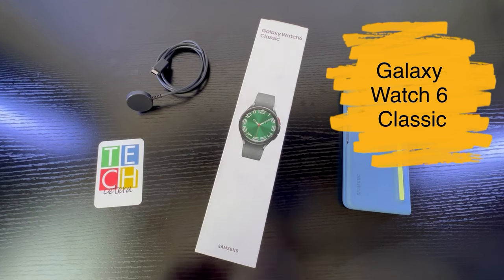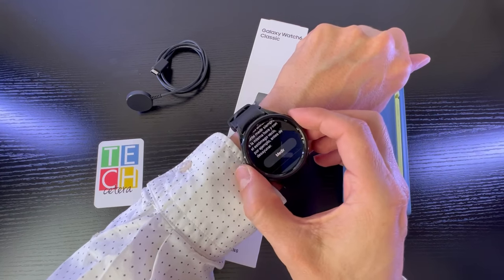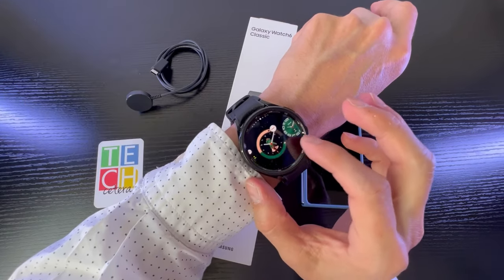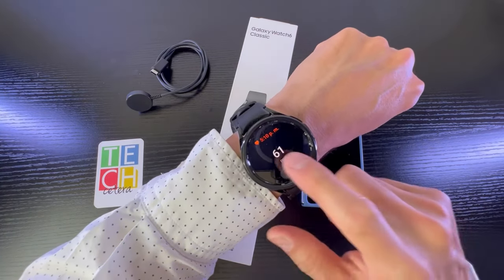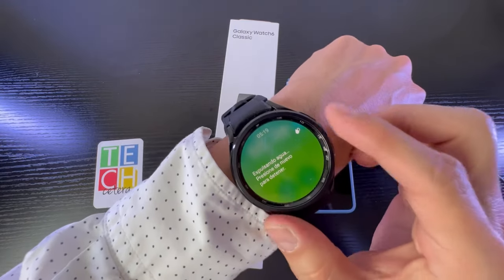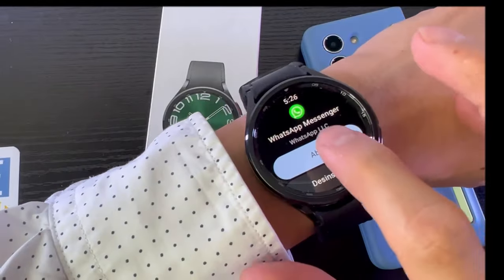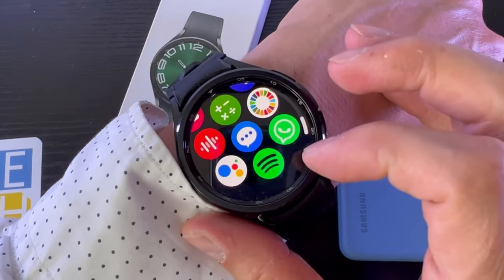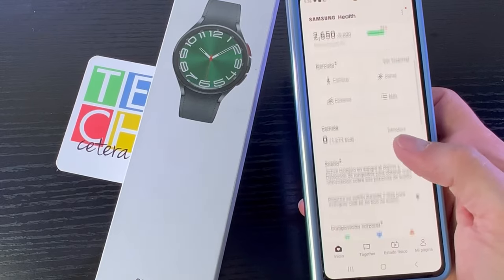Video reseña del smartwatch galaxywatch6classic de samsung!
📌 Contenido 📌

Conozca lo bueno y lo no tan bueno acerca del nuevo relojinteligente de Samsung llamado el Galaxy Watch 6 Classic!

📌 ÍNDICE 📌

00:00 El destape del Samsung Galaxy Watch 6 Classic
00:44 La corona del Galaxy Watch 6 Classic
00:59 Opciones de configuración del Galaxy Watch 6 Classic
01:13 Opciones de seguimiento (tracking) del Galaxy Watch 6 Classic
01:33 Medir la masa muscular en el Galaxy Watch 6 Classic
03:31 Presión arterial (ECG) en el Galaxy Watch 6 Classic
03:36 Las tarjetas en el Galaxy Watch 6 Classic
04:00 Las caras del Galaxy Watch 6 Classic
06:18 La experiencia con el Galaxy Watch 6 Classic
06:26 La batería del Galaxy Watch 6 Classic
06:47 WearOS 3+ en el Galaxy Watch 6 Classic
07:05 El enlace con el Smartphone del Galaxy Watch 6 Classic
07:13 Wifi en el Galaxy Watch 6 Classic
07:20 El Galaxy Watch 6 Classic es sumergible
07:34 Google Play Store en el Galaxy Watch 6 Classic
09:09 La app de WhastApp instalada en el Galaxy Watch 6 Classic
12:02 Cosas por mejorar en el Galaxy Watch 6 Classic
12:41 Seguimiento al sueño en el Galaxy Watch 6 Classic

📌 Media 📌

TECHcetera es un canal donde encontrarás reseñas y consejos. La tecnología al alcance de tu mano con un lenguaje sencillo.